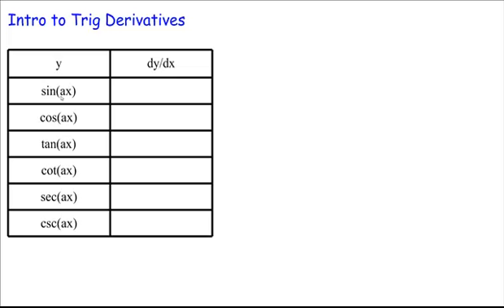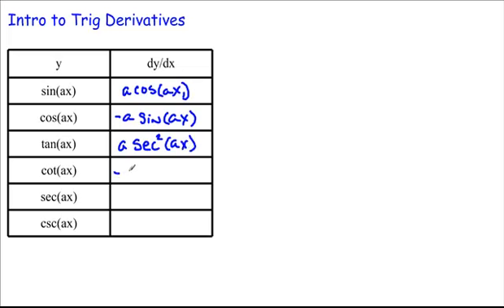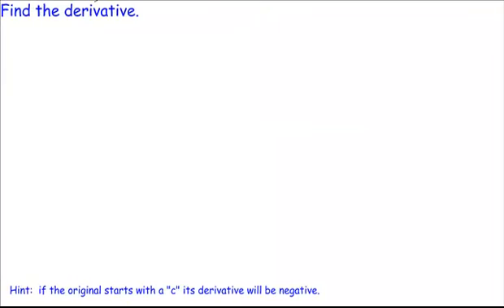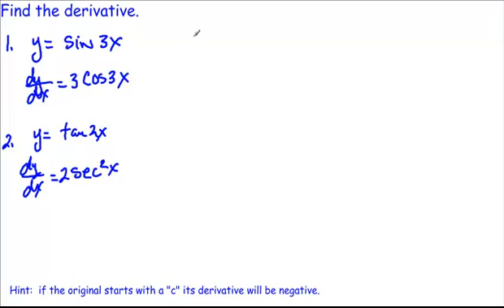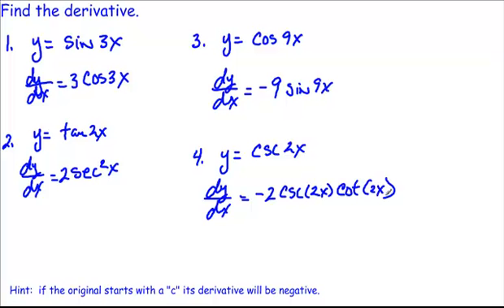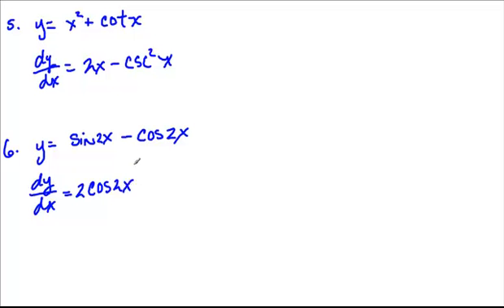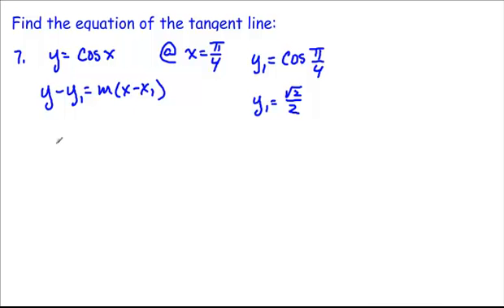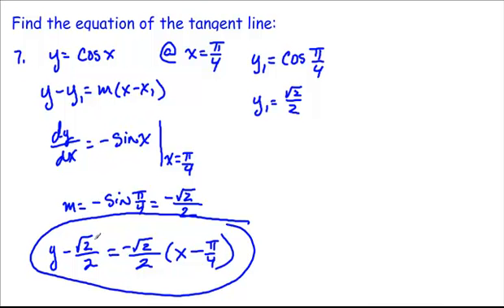trigderivativesp1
This is the first in a series on trig derivatives in calculus